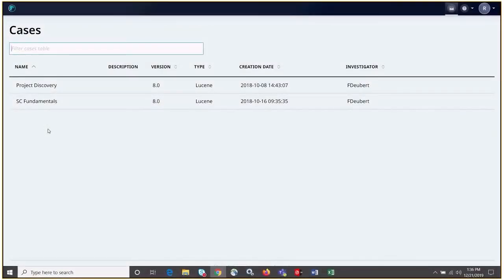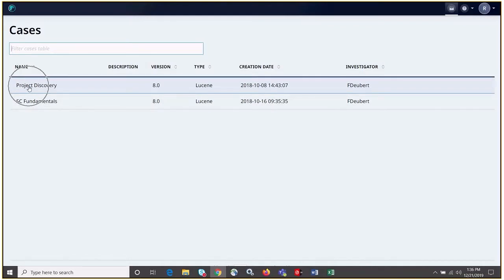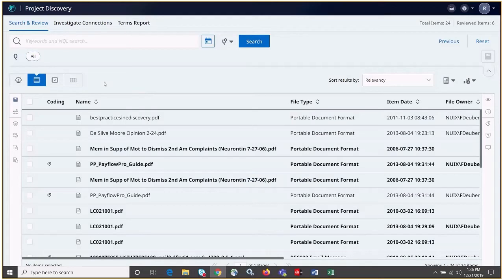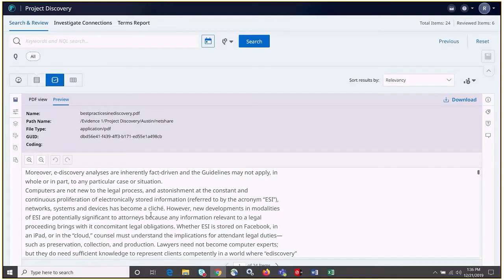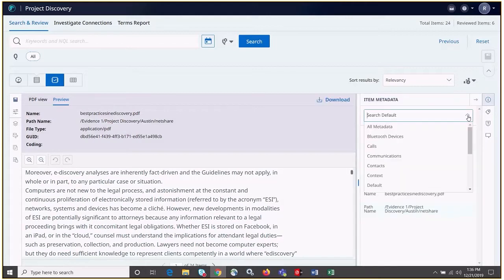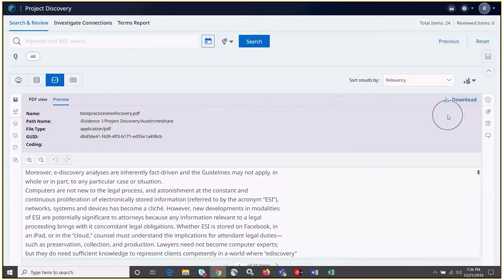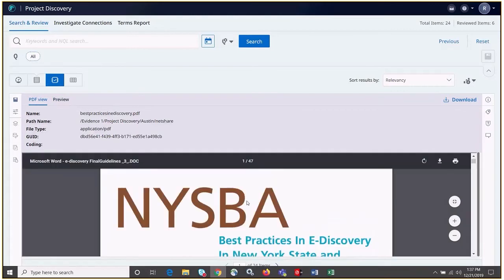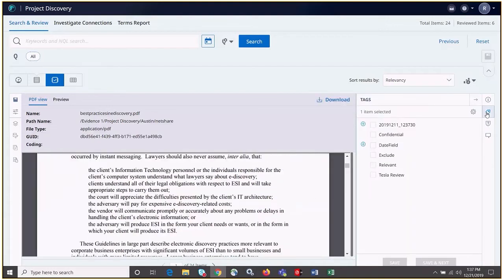Nuix Investigate - Using Review Mode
| Nuix Investigate's review mode gives reviewers access to only the cases and evidence they are assigned to, one of the collaborative features of the software.